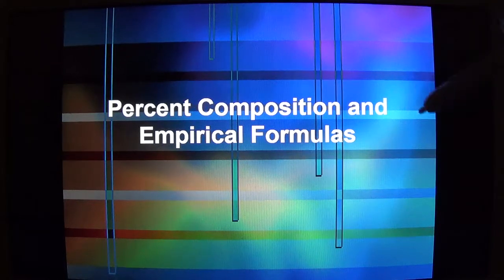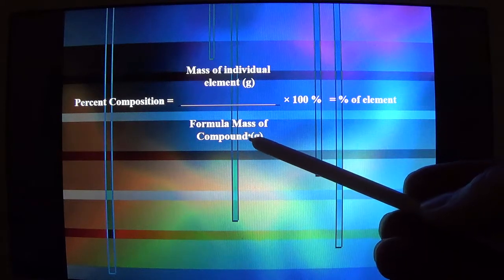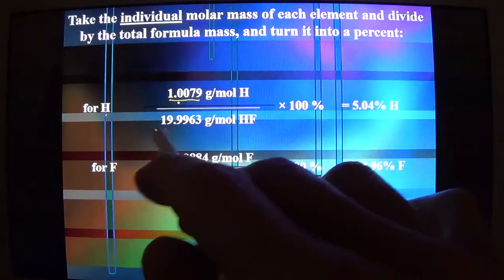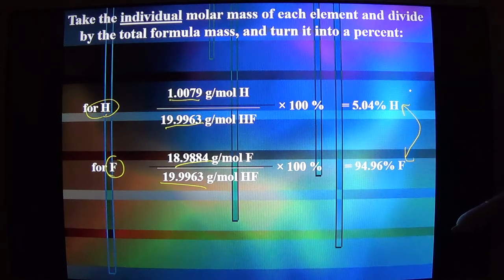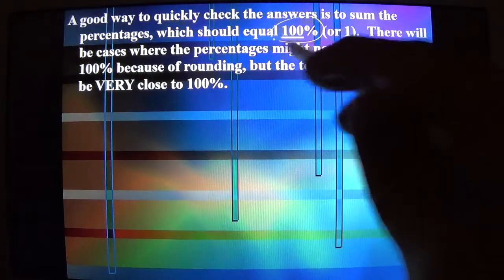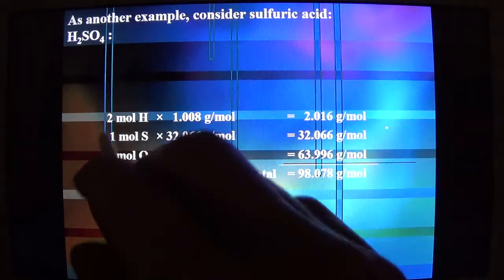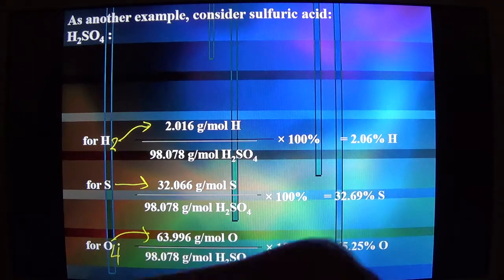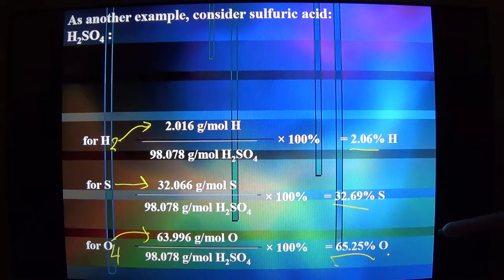Percent Composition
Description